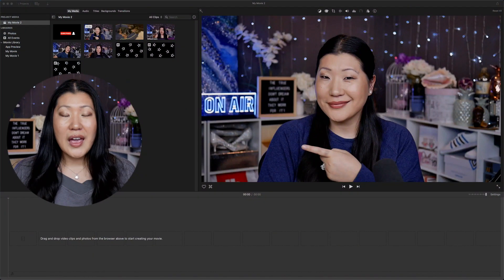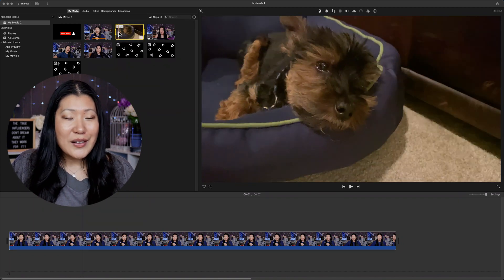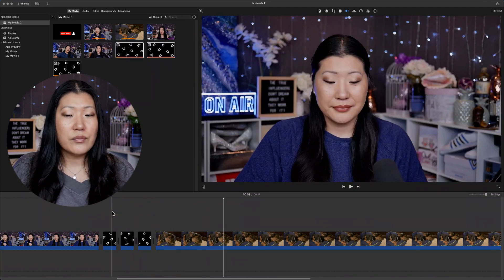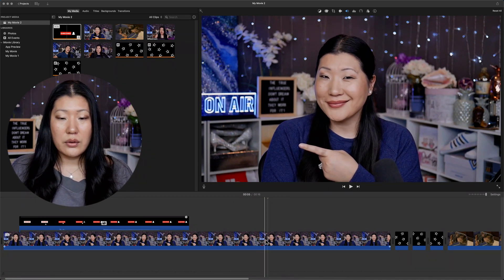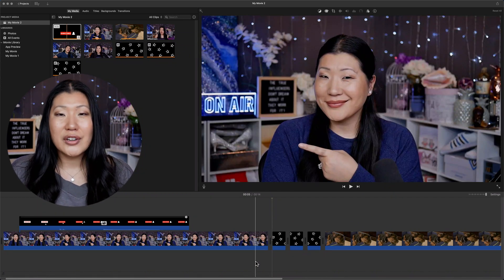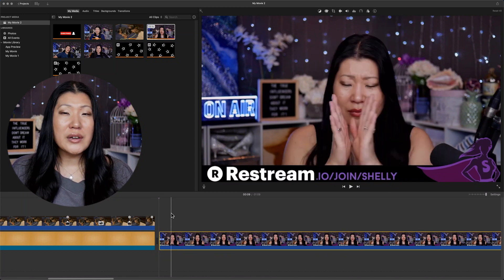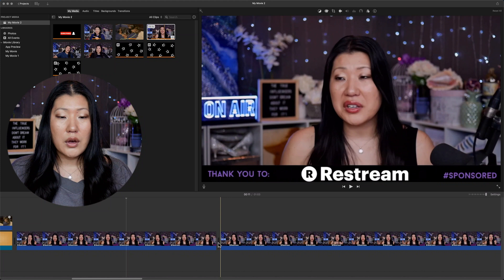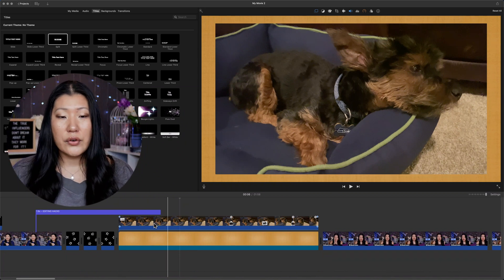iMovie Masterclass to edit like a pro!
How to edit in iMovie | iMovie Masterclass to edit like a pro! // This is the iMovie masterclass you've been asking for. Yes, you've learned pieces for your iMovie video editing projects. Take it to the next level and combine all the pieces together. Plus I've got a whole bunch of iMovie Tips and Tricks that I've never shared before to get you editing like a pro in no time!

FAQs

117 E Louisa St No 404
Seattle, WA 98102